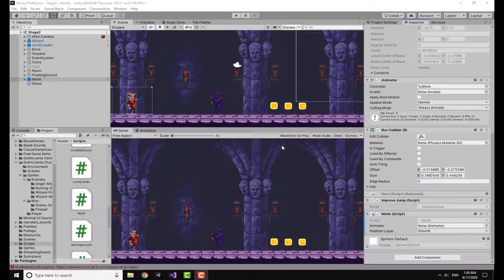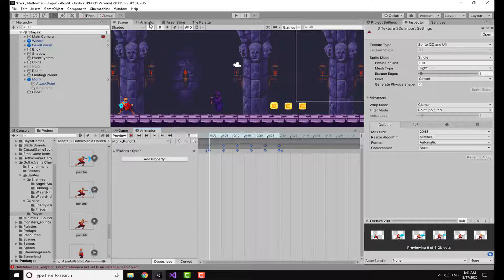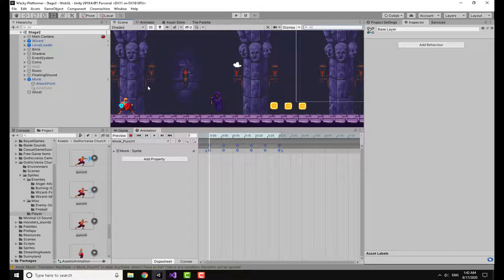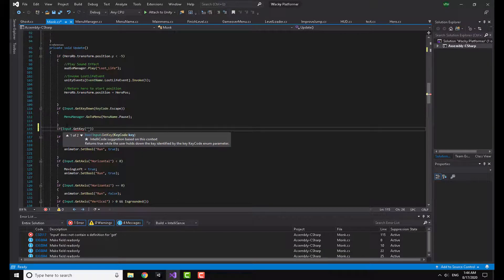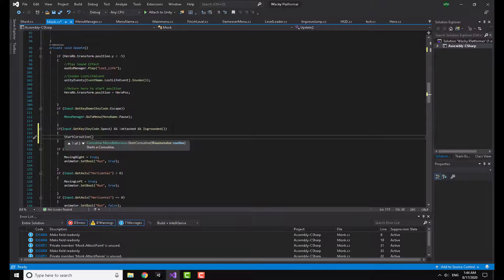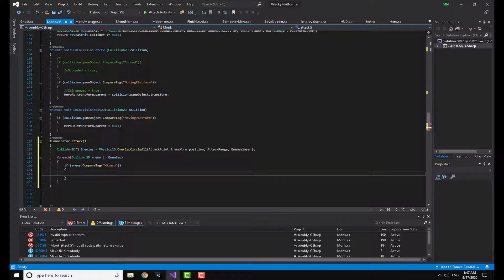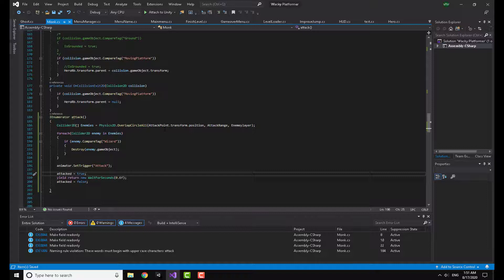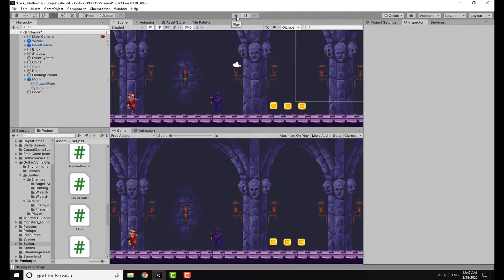Melee combat in unity (Unity 2D platformer tutorial)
In this video i am going to show you how to make melee attacks in unity , 2D platformers have enemies that you must kill to continue but how can you do this in unity ? watch the video so you would know